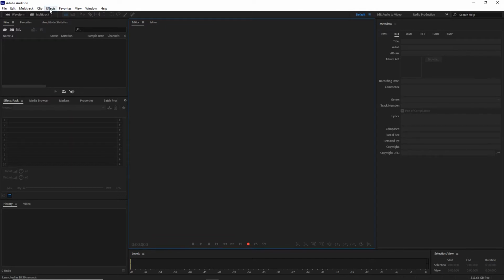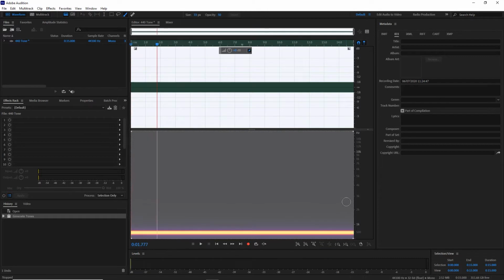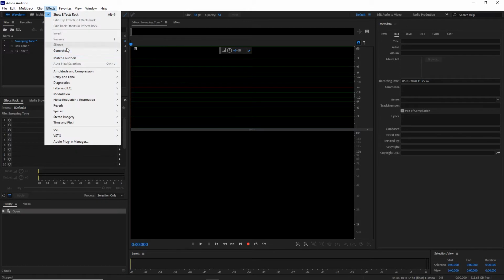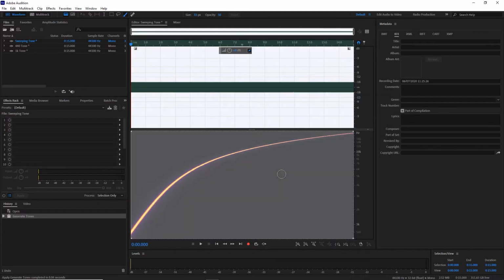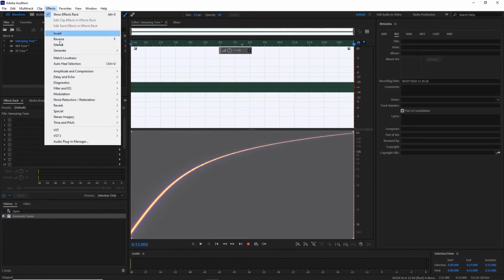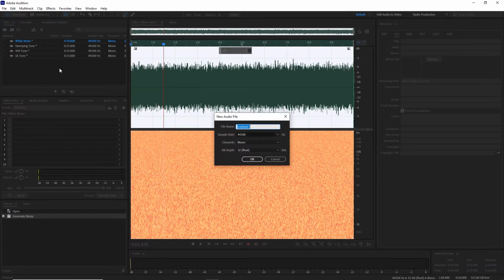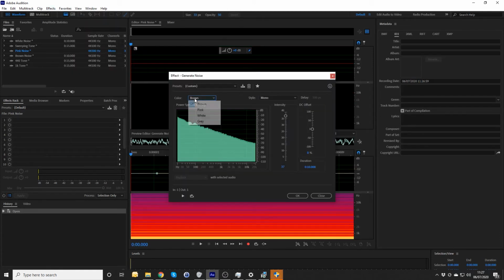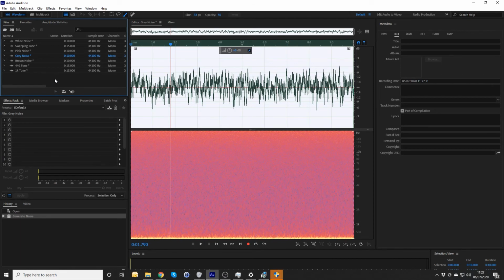Audio Journey Part 55 Generate tones and noise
Today's Audio Journey is part 1 of a 2 part on generating and using tones and noise.  Today we look at how to generate tones and noise within Audition and the options available.